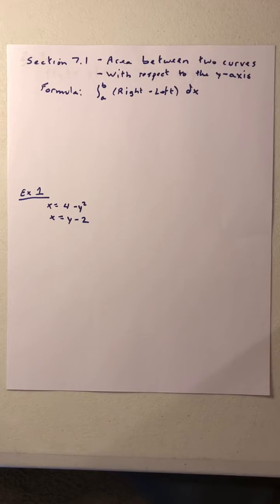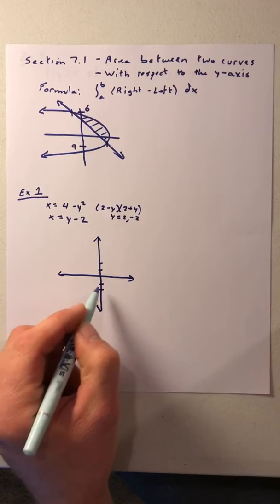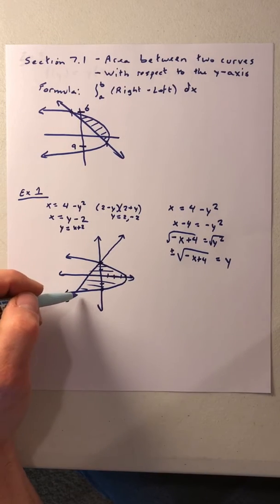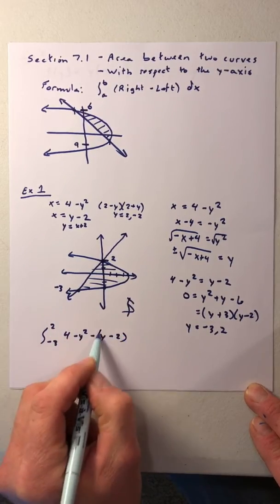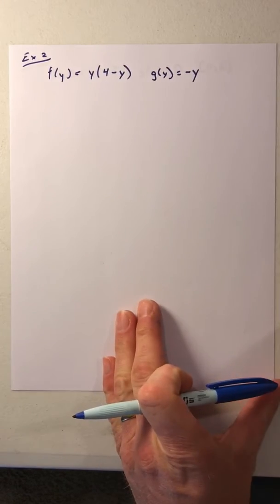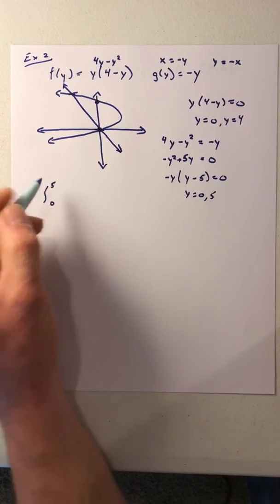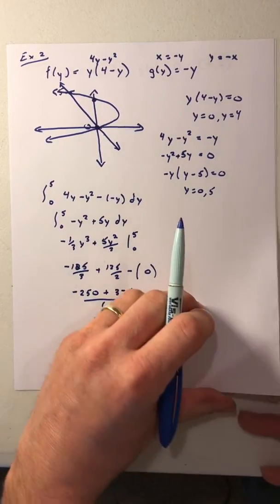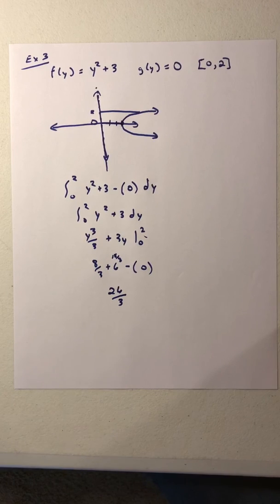7.1 area between two curves with y axis